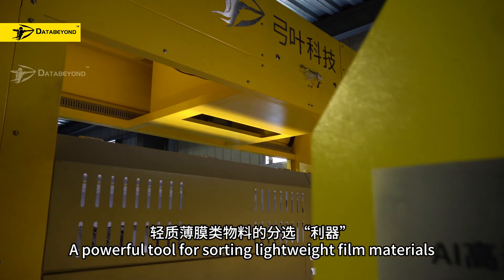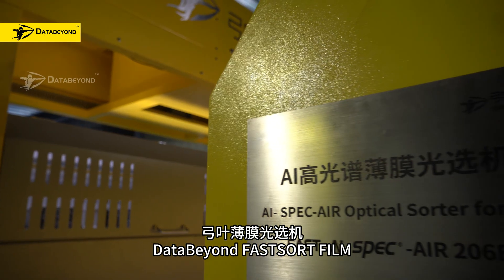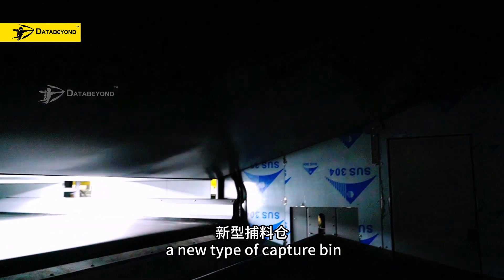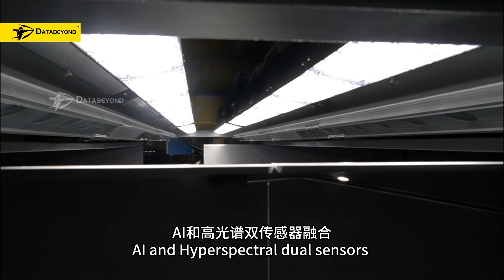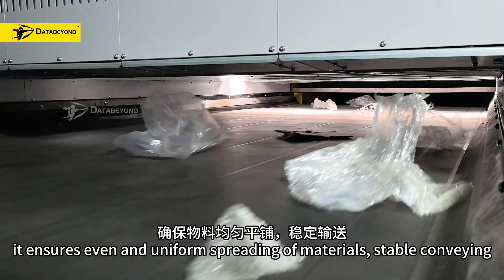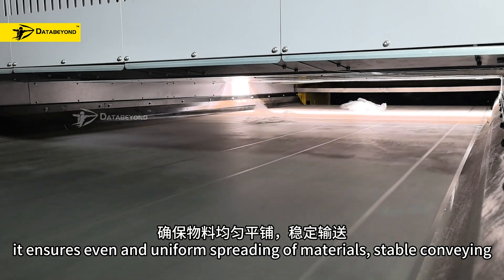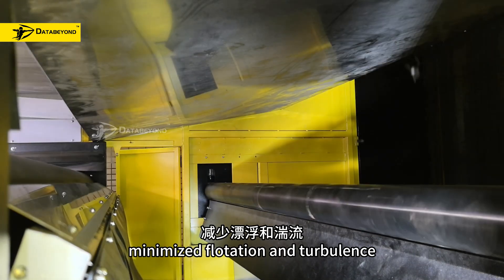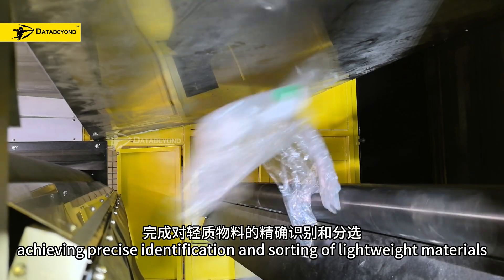​FASTSORT FILM: Driving Efficiency in Recycling Worldwide​​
How is intelligent sorting advancing global sustainability? Our FASTSORT FILM sorter is making an impact across international markets.
This new video compilation showcases its applications in recycling facilities around the world, supporting the industry's move toward higher purity rates and greater operational efficiency.
We're proud to contribute to smarter resource recovery solutions on a global scale.
WasteManagement